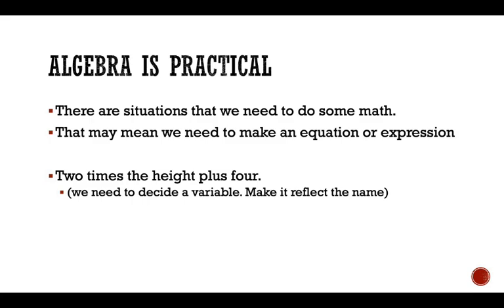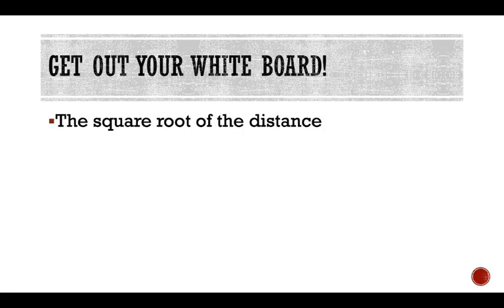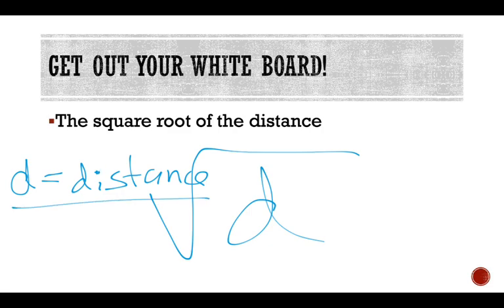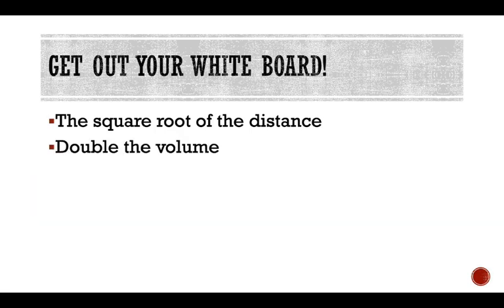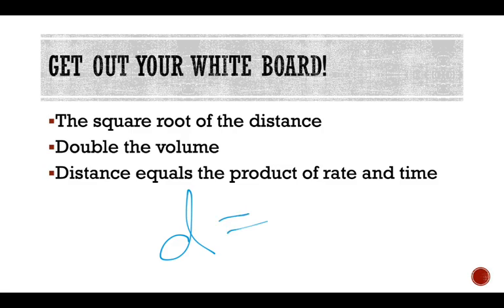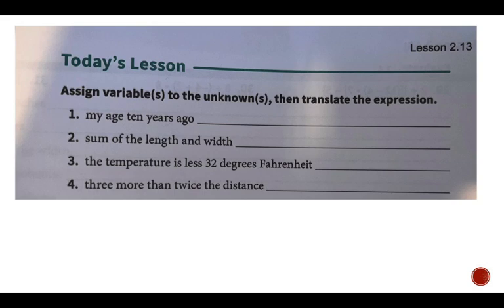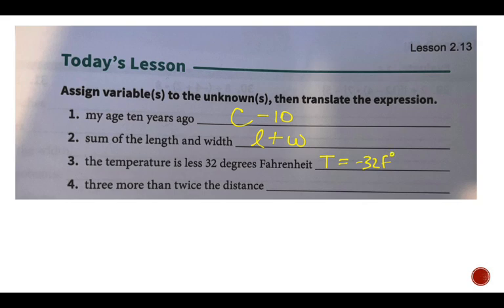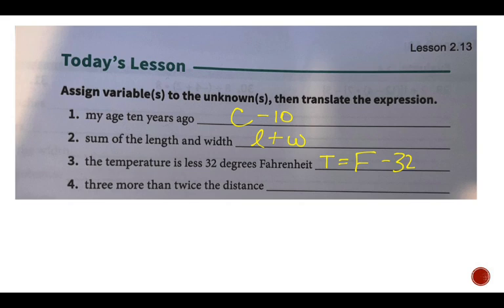Recognizing and Representing Values Algebraically